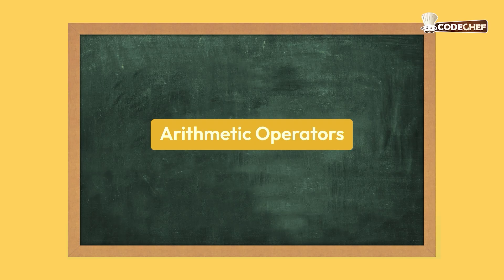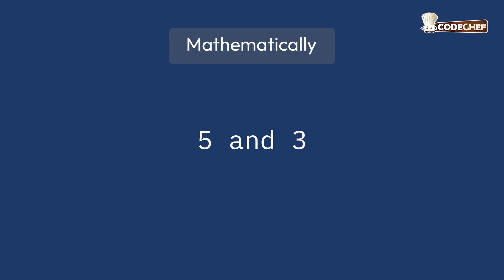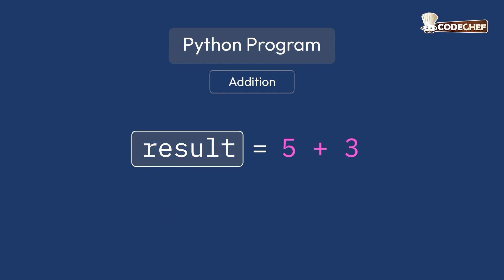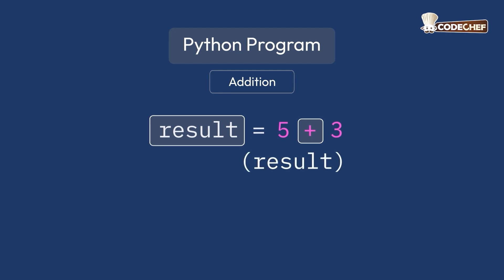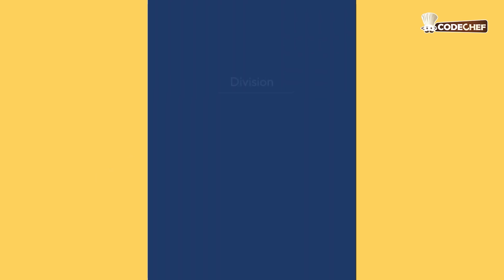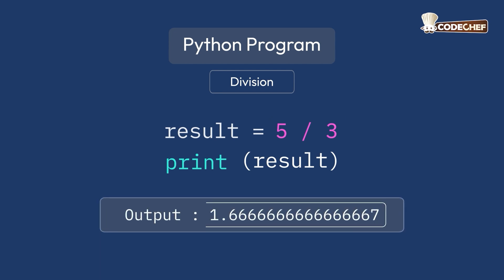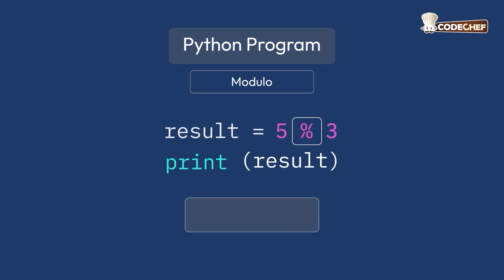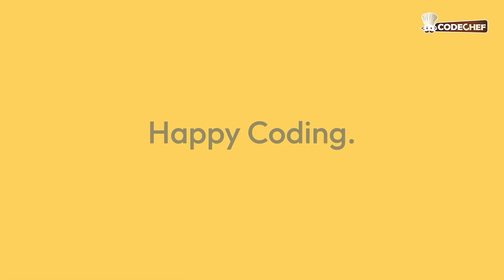Arithmetic operators in python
Arithmetic operations are essential for all Python programs. This quick video breaks down addition, subtraction, multiplication, division, modulus, and more with simple examples.

💪 Code. Debug. Repeat. Build mastery with CodeChef.